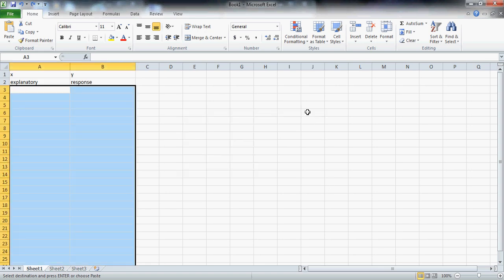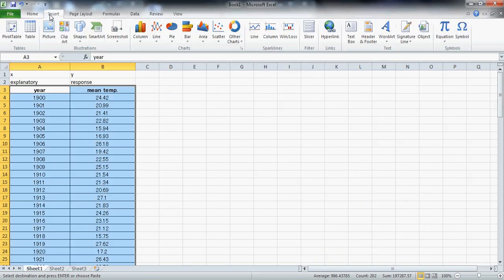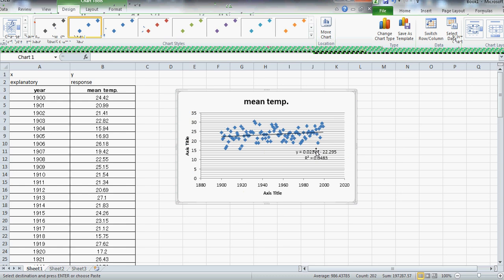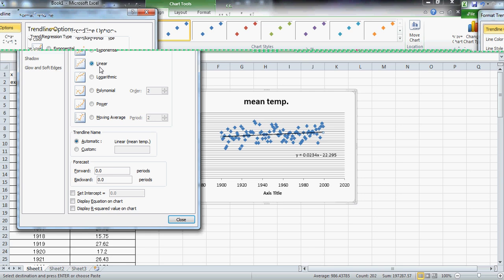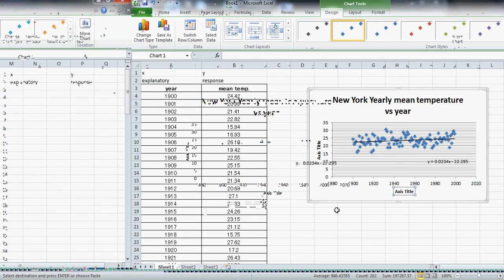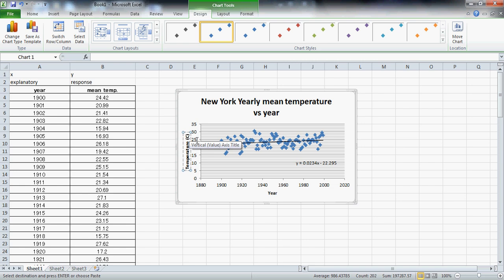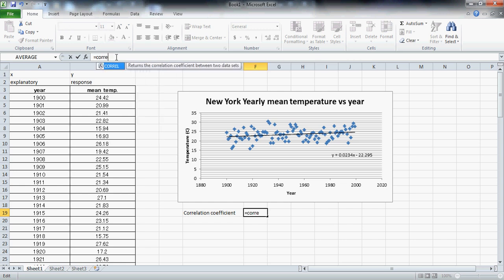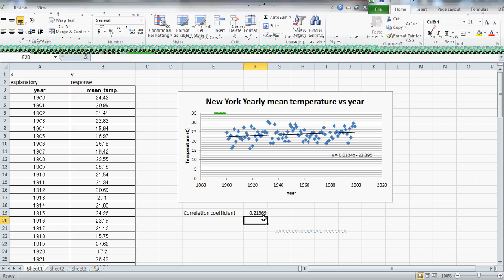SCATTER PLOT REGRESSION LINE AND CORRELATION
Excel 2010 - how to make a scatter plot and place a regression line and its equation on the chart.  Calculation of the correlation coefficient (r).